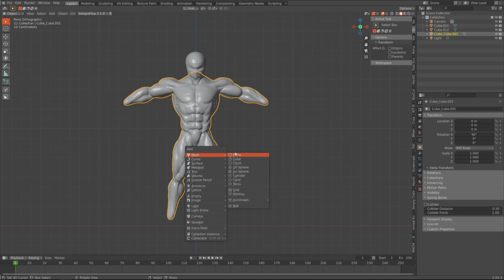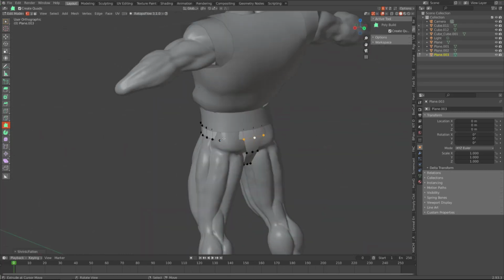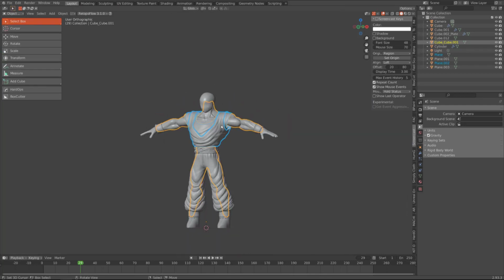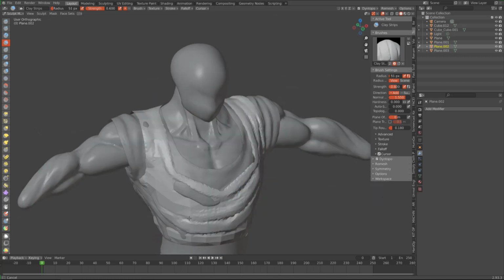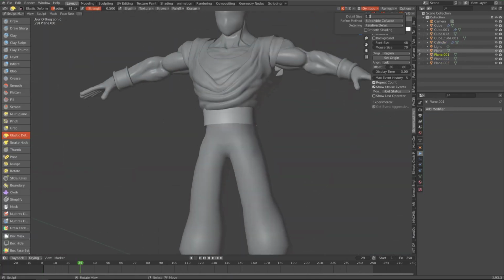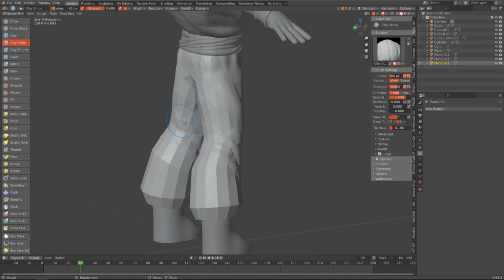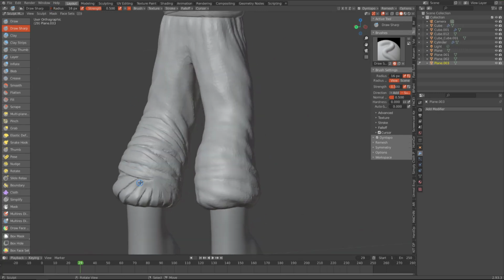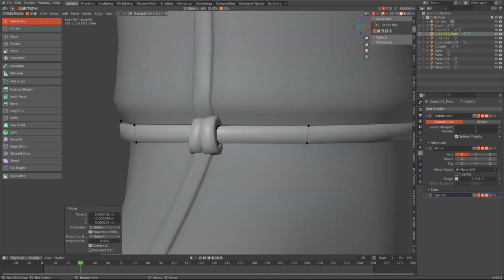Beginners Tutorial: Sculpting Goku In Blender: Part 5 The Clothes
In this part we sculpt Goku's cloths.

Also please tell me if there is anything I can do to make these videos more engaging for you all.